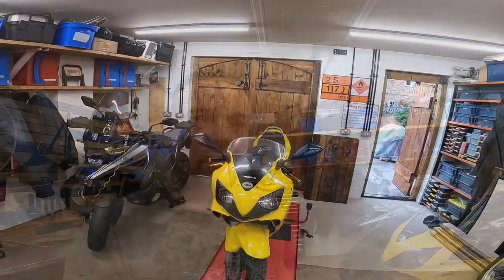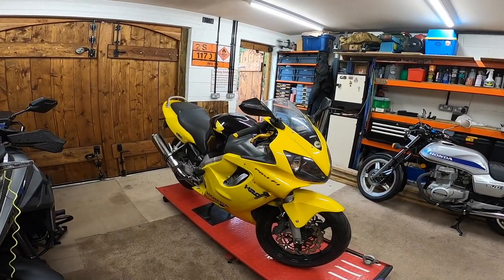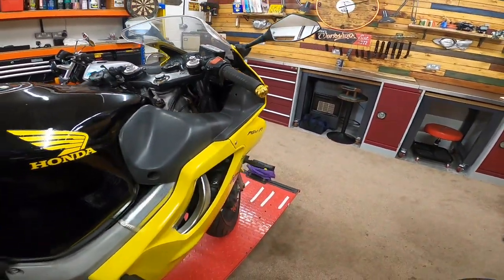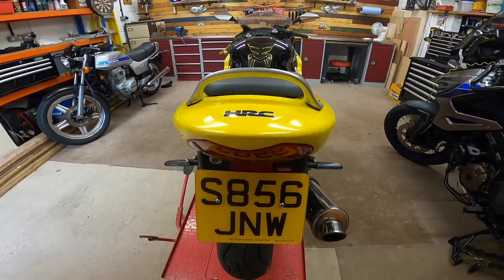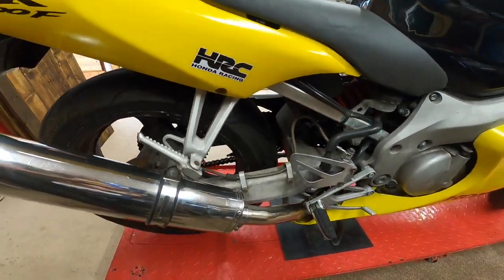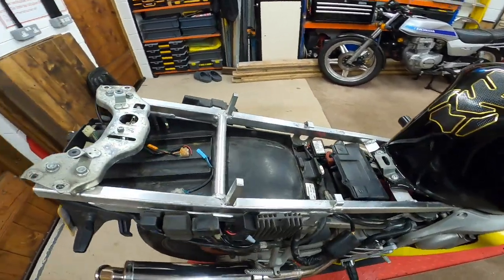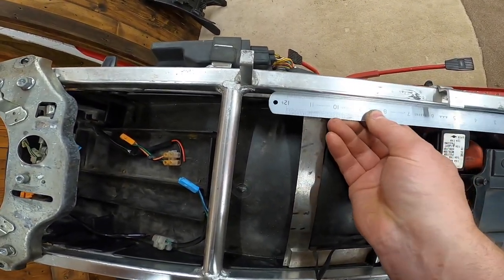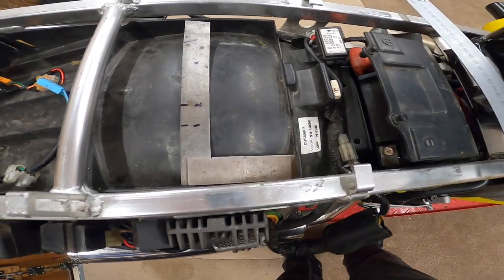CBR600F4. Part 1. What have I done ?! Subframe bent?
CBR600F4 A New Project (part 1). A recent purchase has forced me into a project, hopefully not too extensive or expensive!!